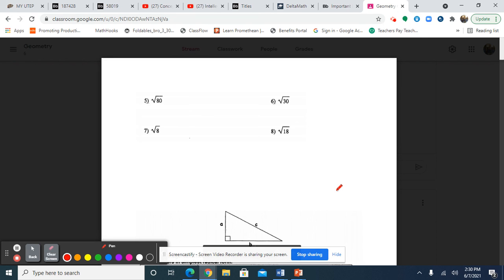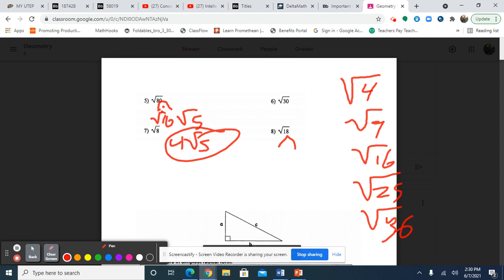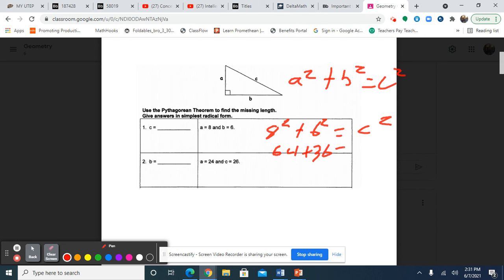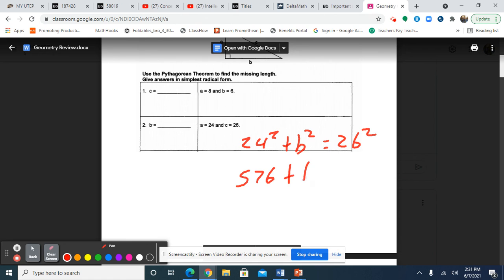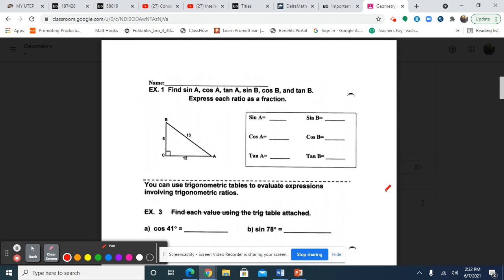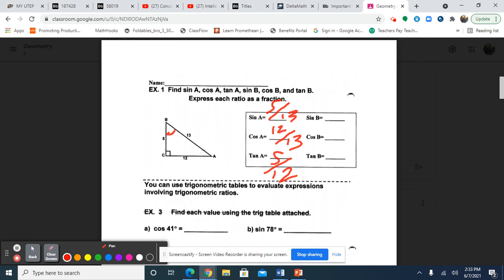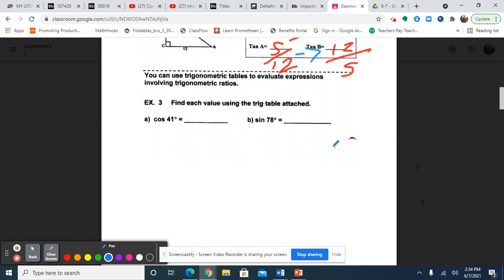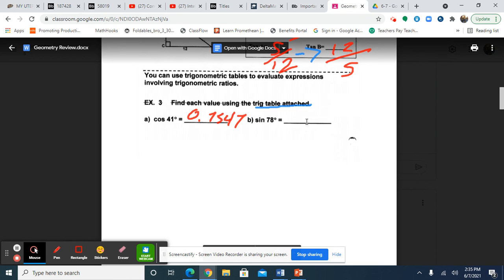Geometry Final Review Part 1